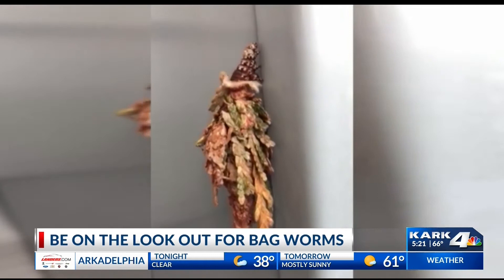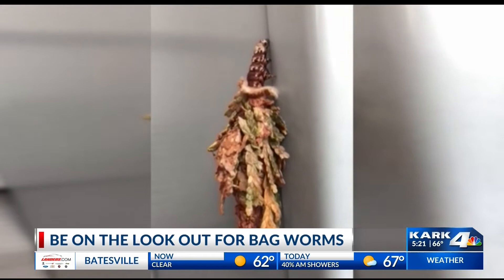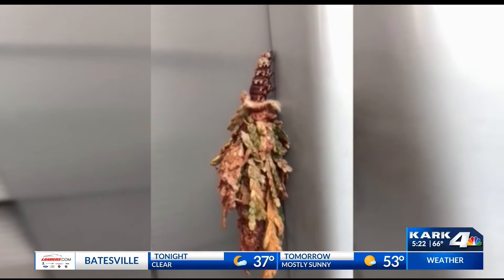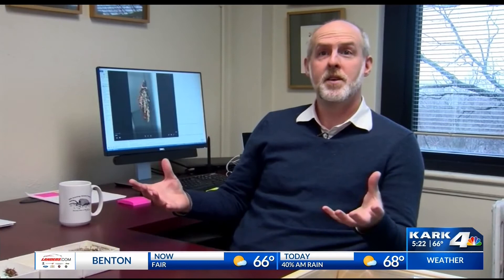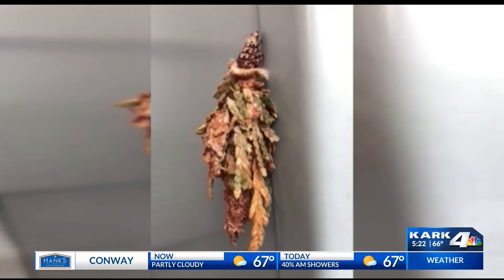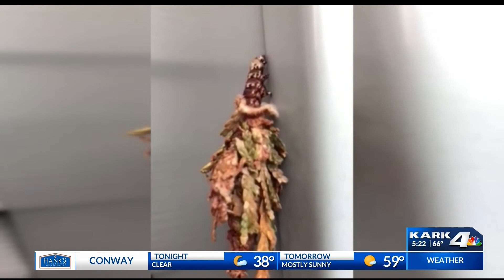Bag Worms: Hiding in Plain Sight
The insect builds a small bag around it's body, creating it's first layer of protection, then often uses leaves and sticks for the second layer.